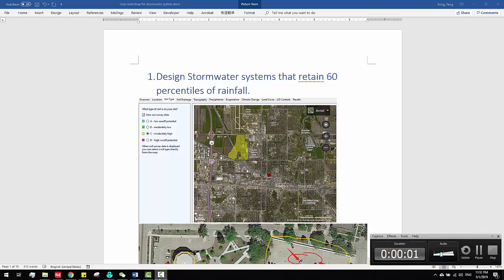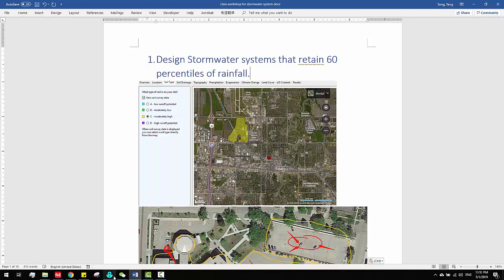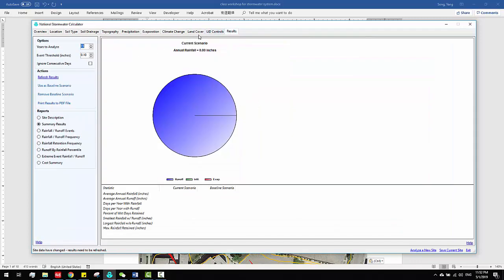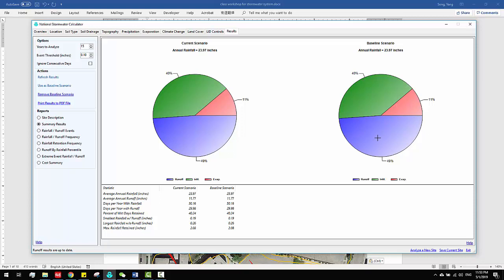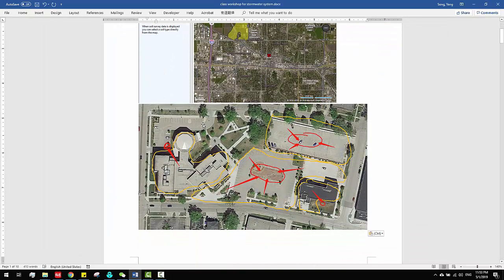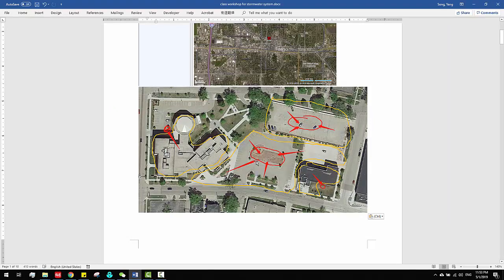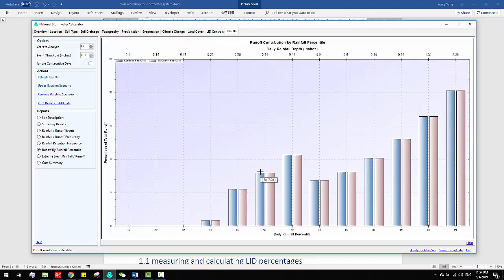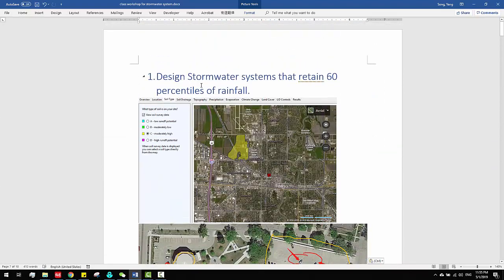1 The Goal of using Stormwater Caculator